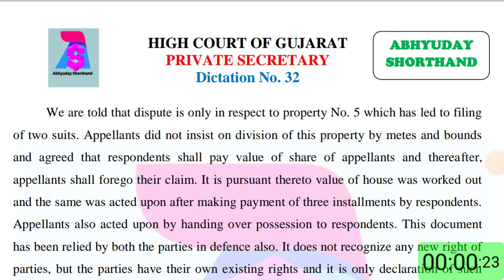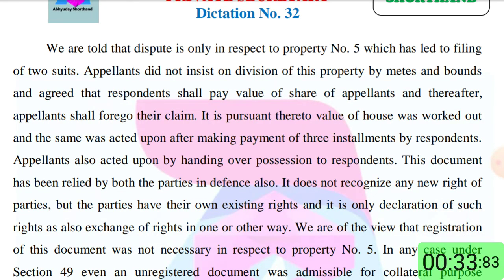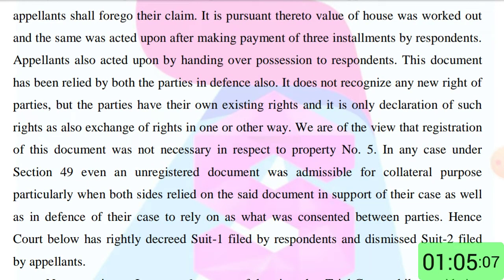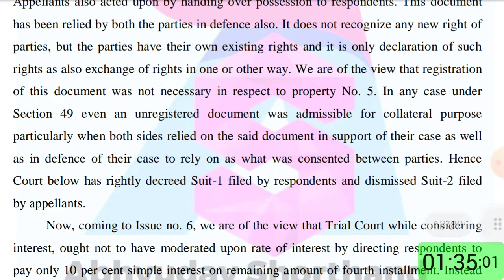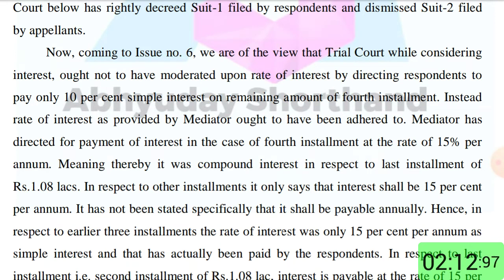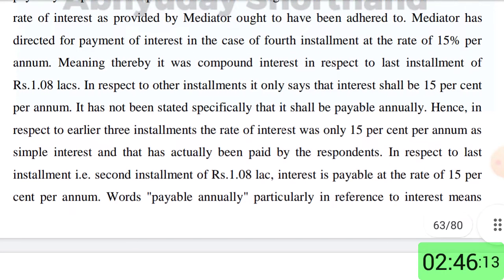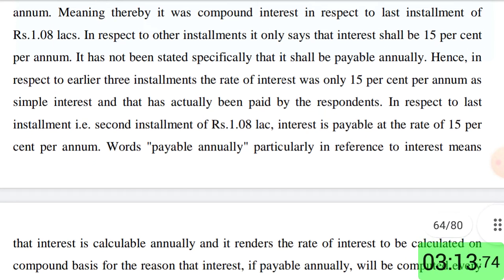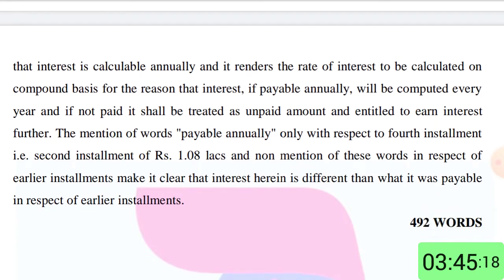Gujarat High Court PS Dictation #32, 123 WPM, Legal Dictation,Judgment Dictation, AbhyudayShorthand